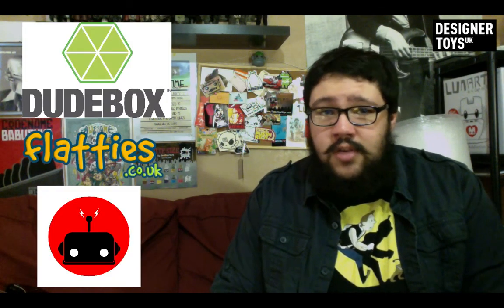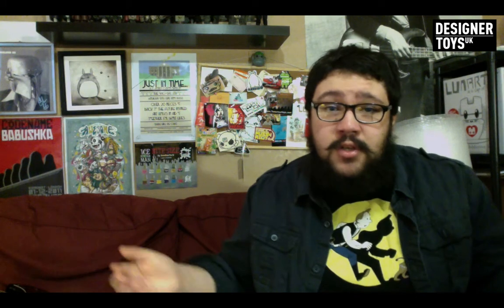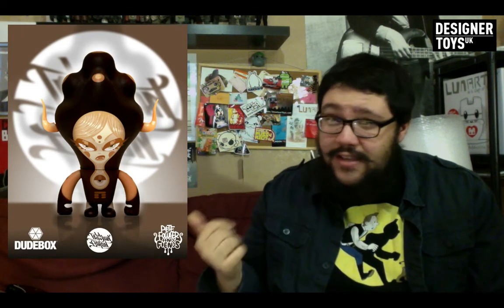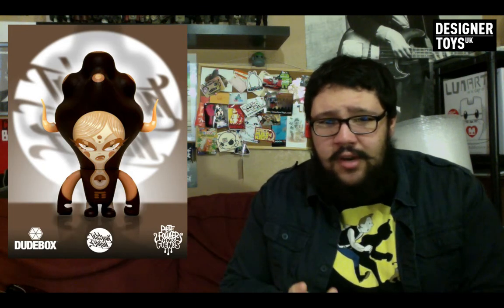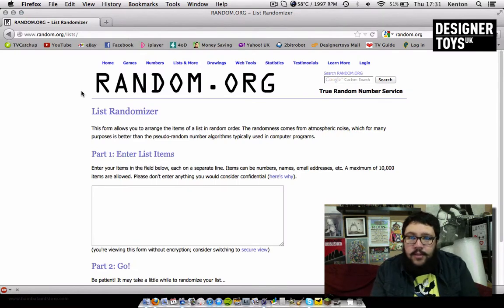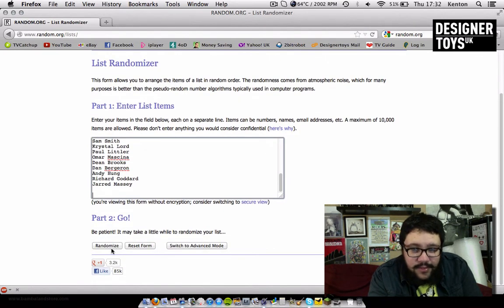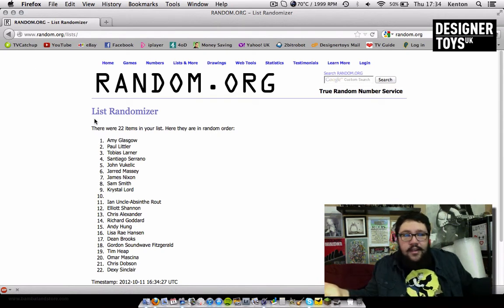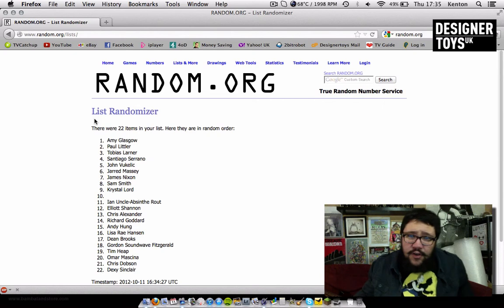Toy Talk Friday Episode 19 - And the winners are.....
A weekly show talking about the latest toy news that's interested me.

This weeks links:
flatties.co.uk